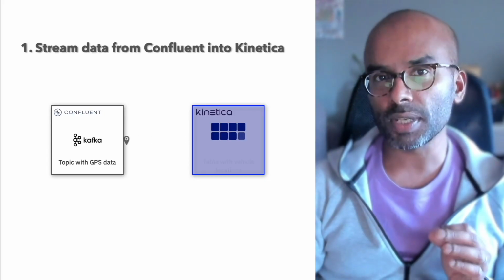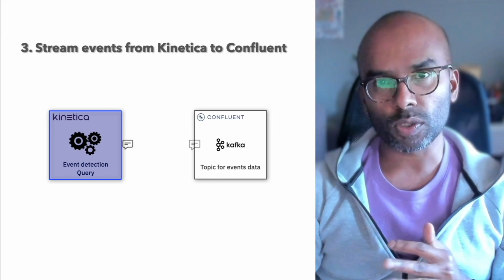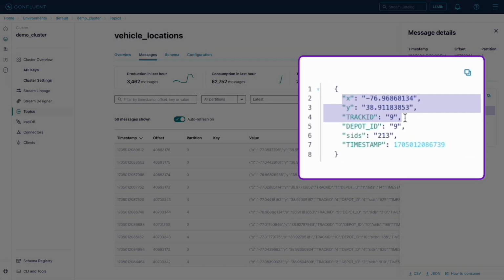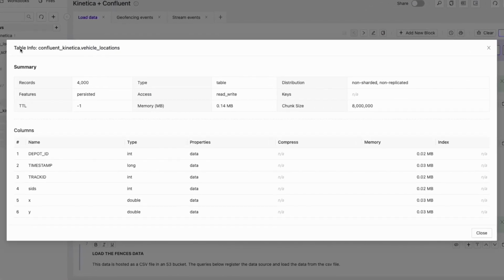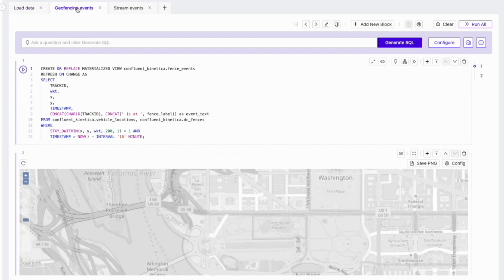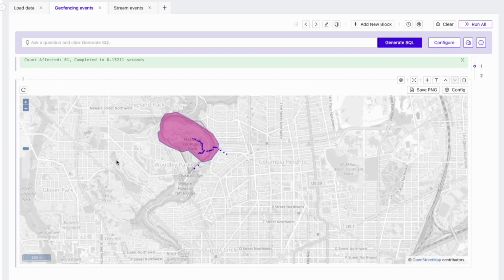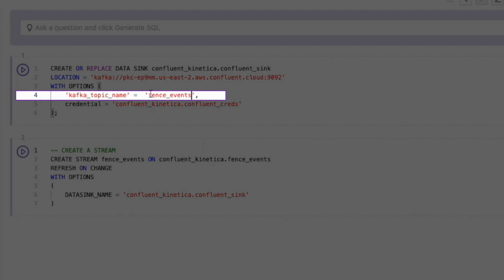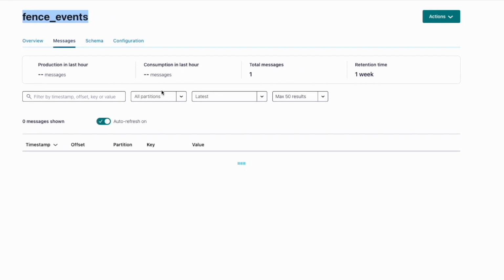Kinetica + Confluent: A Match Made for Streaming Analytics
Explore the power of Kinetica and Confluent in our latest demo, showcasing real-time data analysis and streaming. This video illustrates how seamlessly Kinetica's data analytics capabilities integrate with Confluent's data streaming, using a real-world example of monitoring vehicle movements in Washington D.C.

Key Features:

1. Stream GPS data from Confluent to Kinetica.
2. Automatic geo-fencing detection inside Kinetica.
3. Event streaming back to Confluent.